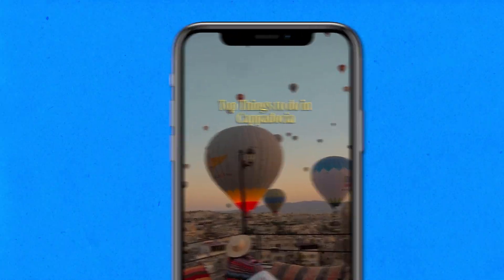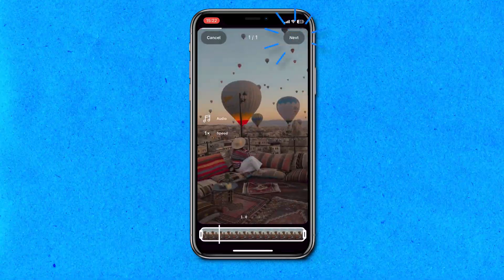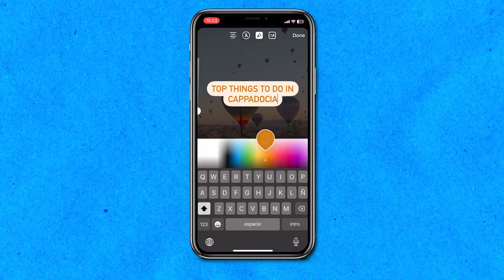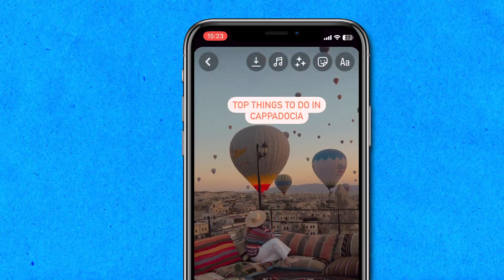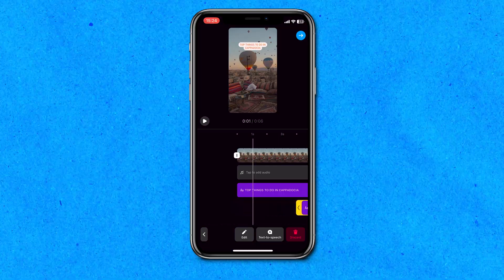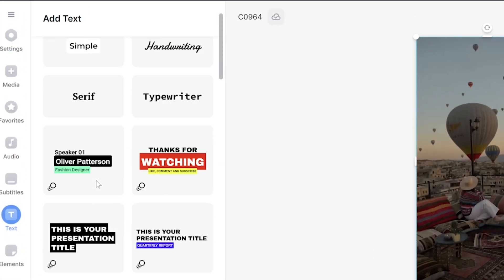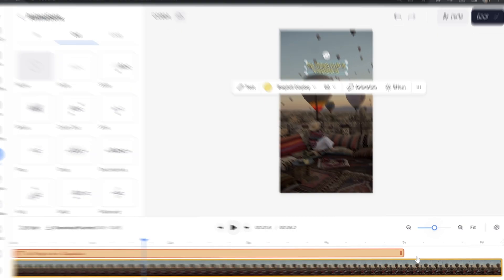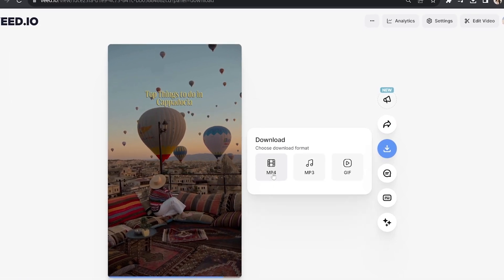How to Add Text to Instagram Reels | Add & Edit Text EASILY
In this video I'll show you how to add text to Instagram reels easily!! I’ll show you how to change the text font, colour, duration and how to add multiple pieces of text to a single reel!

However, I find the editing options on Instagram a bit limited. So I’ll show you a second method that I use for adding text to reels. It includes how I animate my text, add multiple effects and have it match my branding. If you’d like to jump forward to that part of the video, feel free to skip ahead to 3:05 and click the link above to get started! 🔗⬆️

HOW TO ADD TEXT TO INSTAGRAM REELS
0:00 How to Add Text to Instagram Reels Examples
0:29 How to Add Text to Instagram Reels on the App
0:52 How to Change Text Font, Colour & Duration on Instagram Reels
2:20 How to Add Multiple Pieces of Text to Instagram Reels
2:51 Why you should skip adding text on Instagrams App
3:05 How to Add Text to Instagram Reels on the Desktop
4:42 Outro

If you have any questions about how to add text to Instagram reels, please pop them in the comments section! 💖

Lauren  & VEED.IO